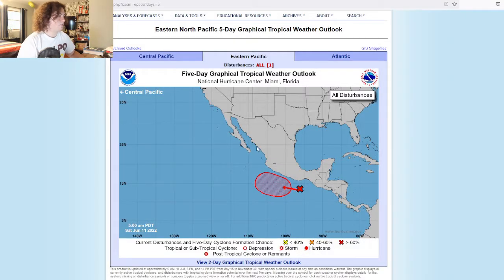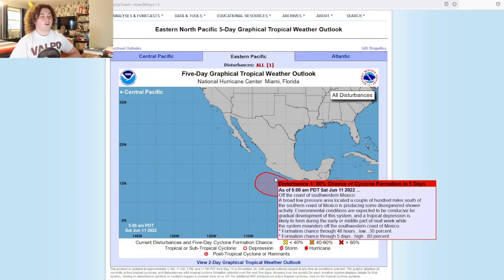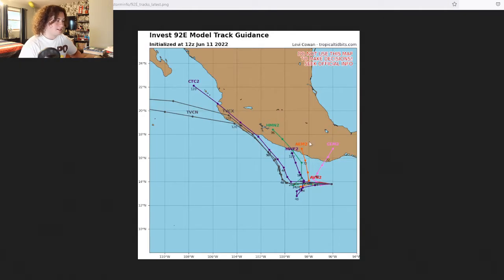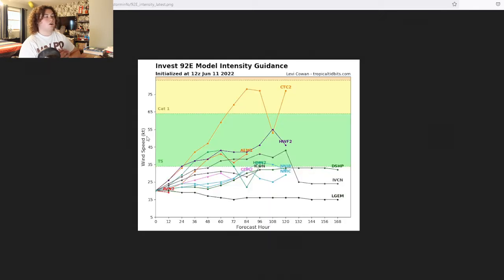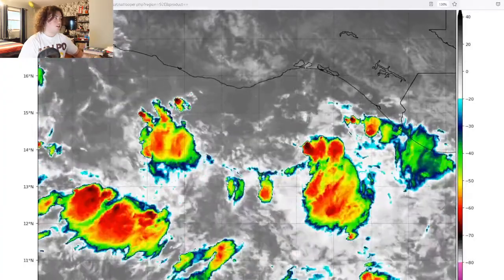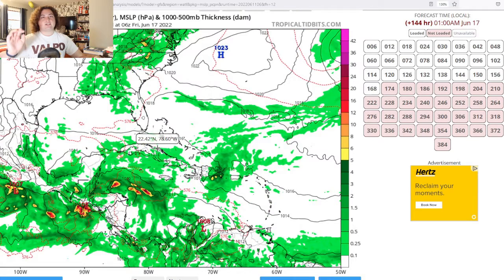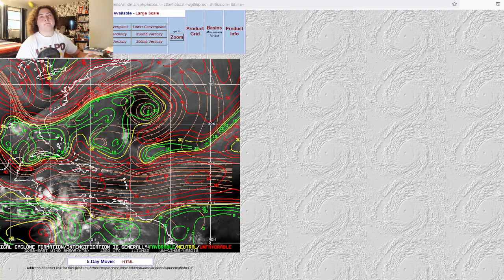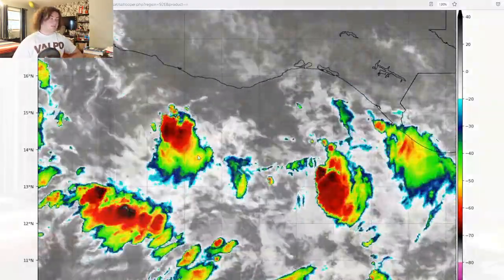Invest 92E Forms! Hurricane Strength Possible!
Invest 92E has developed off the coast of Mexico as it is expected to become a tropical cyclone in the next few days. It currently has a 30% chance of development in the next 48 hours and an 80% chance of development in the next 5 days. Hurricane strength is possible with this system as it moves off the coast of Mexico and potentially makes landfall in the next week. I will update you guys as the situation develops.